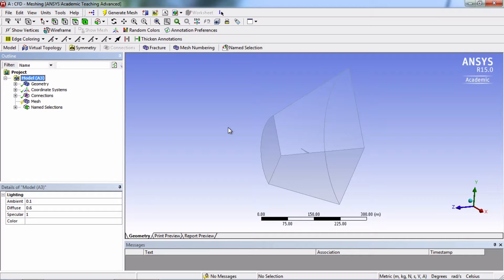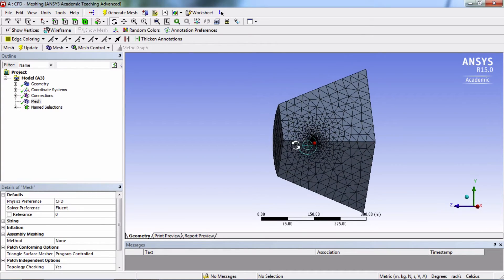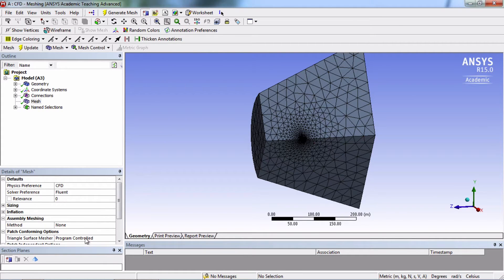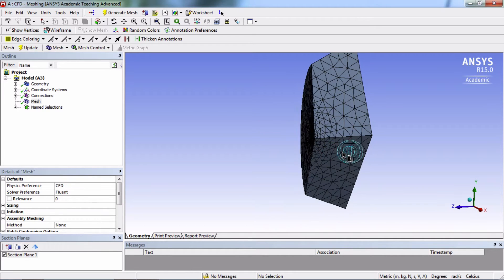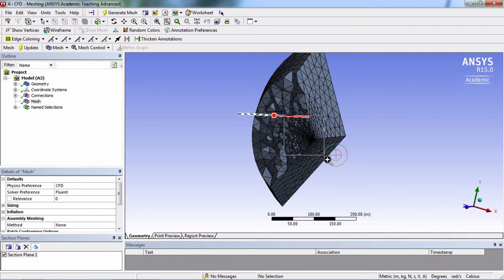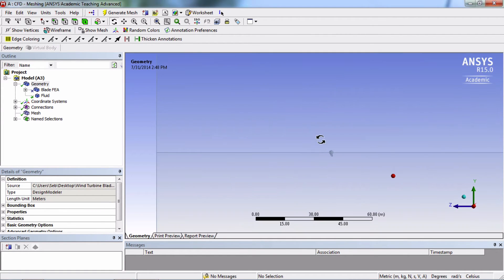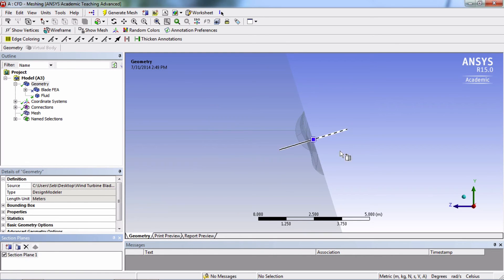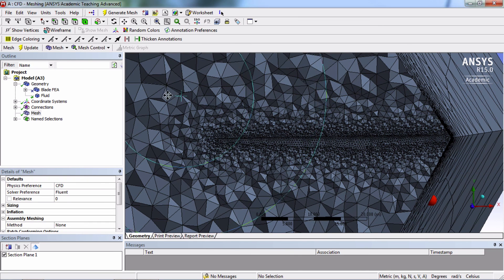SimCafe: Wind Turbine Blade FSI (Part 1), Section Plane